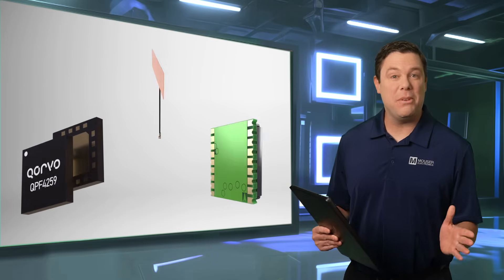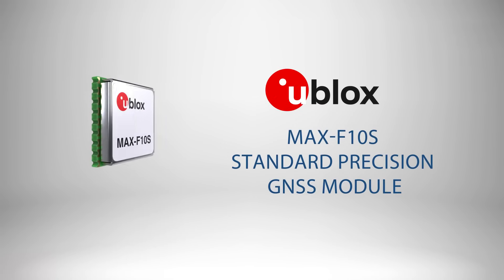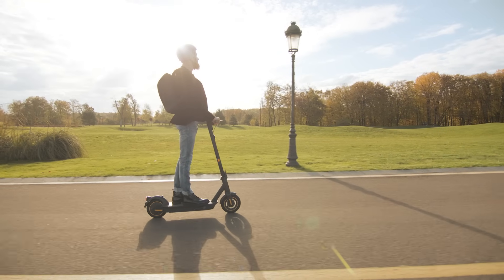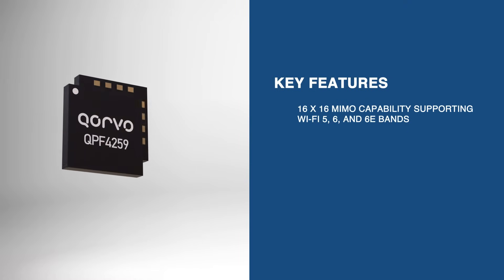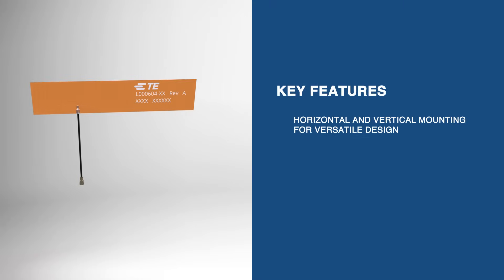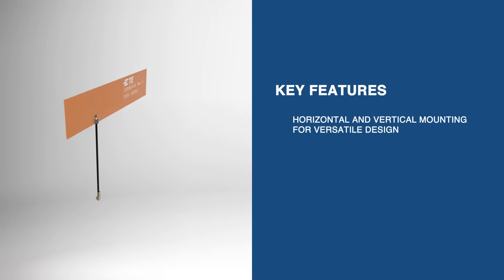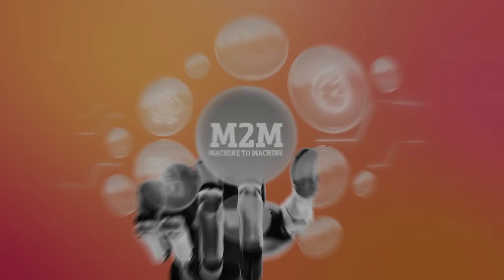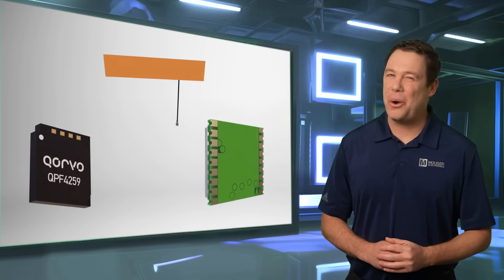Advancing Connectivity with u-blox, Qorvo Wi-Fi® 7, & TE Connectivity Solutions: First Look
In the First Look series, we showcase three cutting-edge products designed to enhance your next project. In this episode, we explore the u-blox connectivity solutions, Qorvo Wi-Fi® 7 Front End Modules, and TE Connectivity communication solutions. Discover how these innovative technologies can improve performance, efficiency, and connectivity in your designs. Tune in to learn more!

TE Connectivity ISM & LPWA 410MHz to 467MHz FPC Antennas